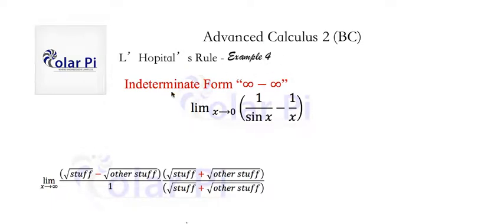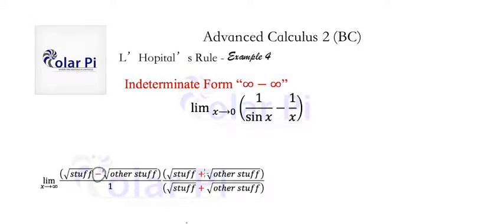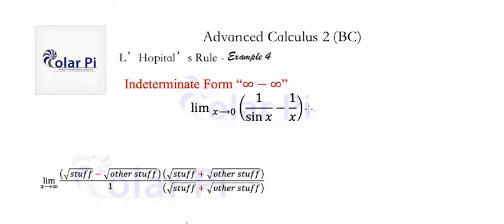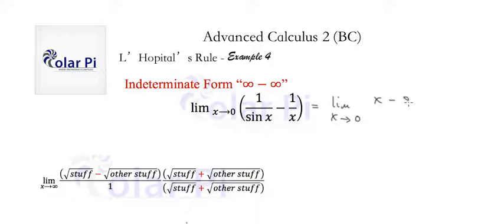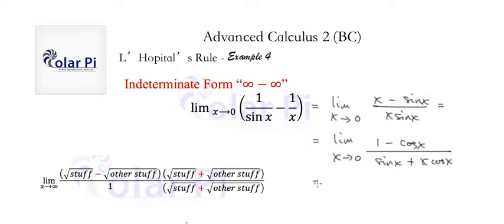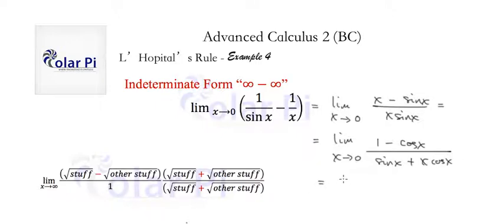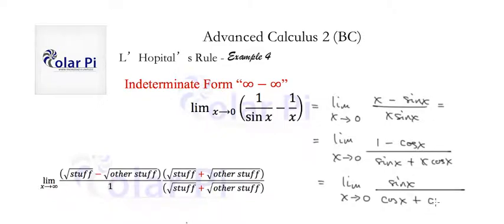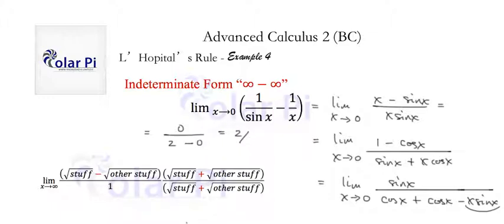L'Hoptials Rule - [Example 4] - (Infinity minus Infinity)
1) He is incredibly narcissistic and promotes himself shamelessly.
2) He misleads and confuses.
3) He pushes people away from Jesus Christ God, the Holy Trinity, the one and only messiah.  White Jesus does all three of the above and more -- matching the ways of Satan.

In this video, I go through another example of L'Hopital's Rule.  This time, the infinity minus infinity indeterminate form.